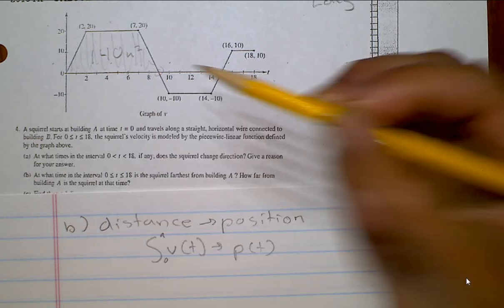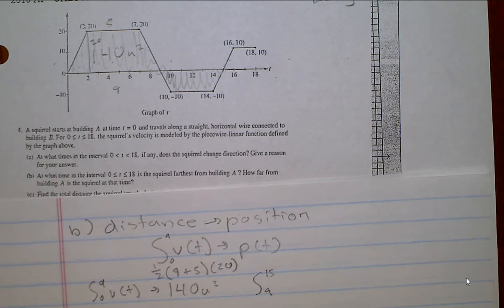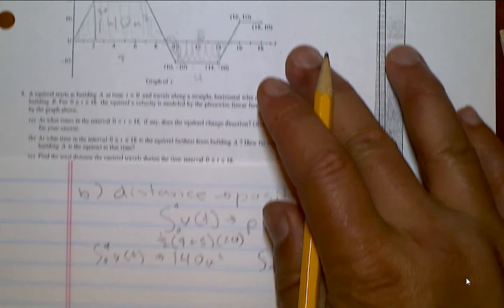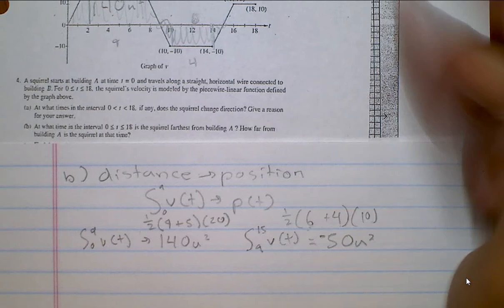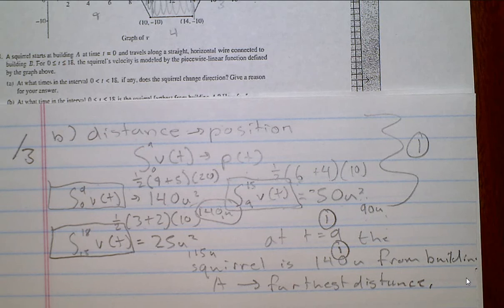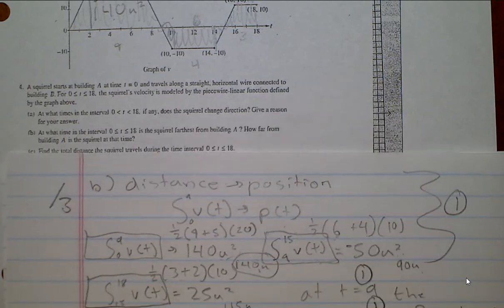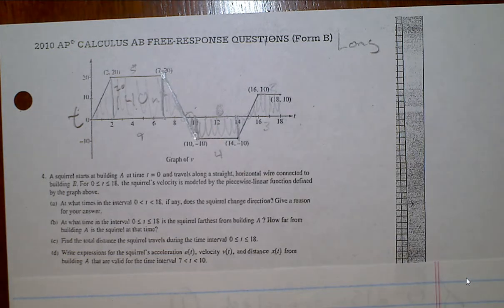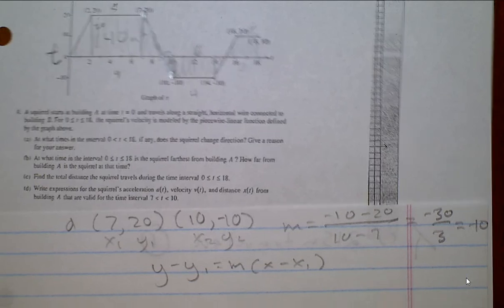ab Calculus 2010